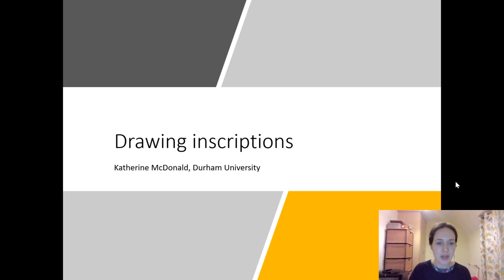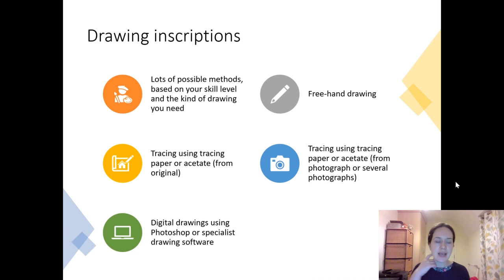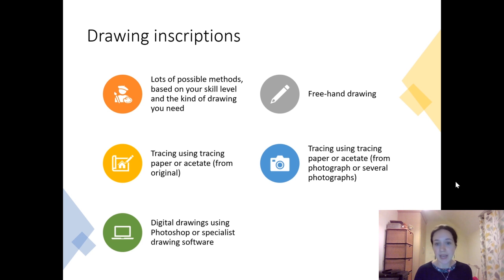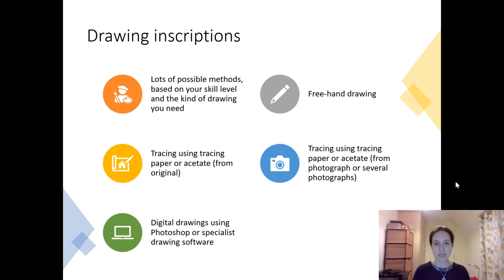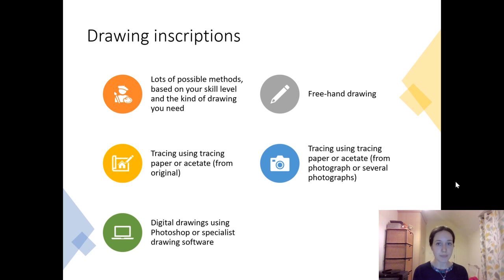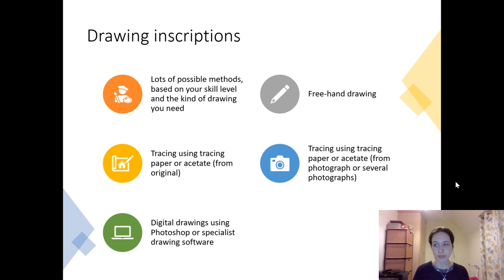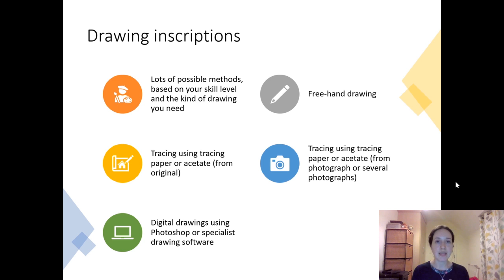Drawing inscriptions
Some techniques for drawing inscriptions